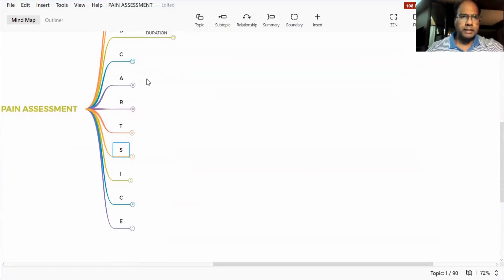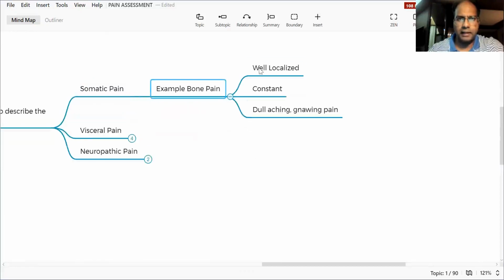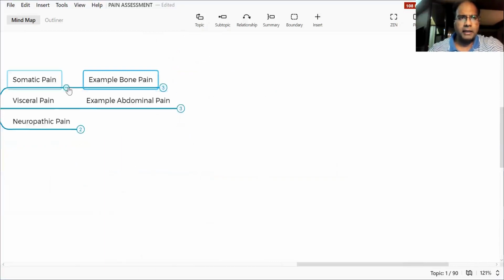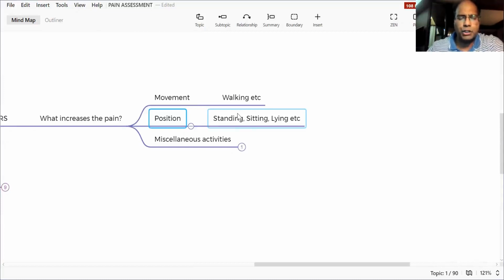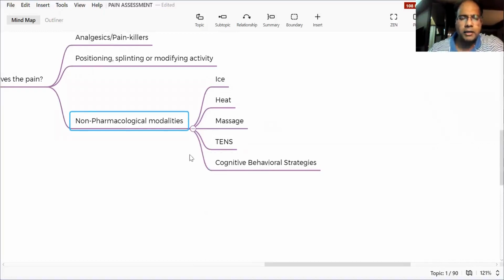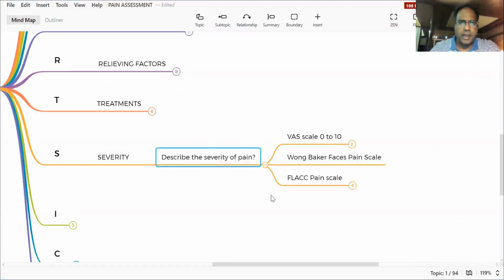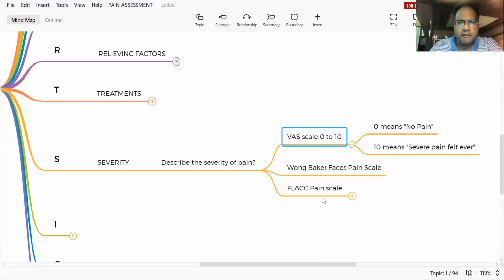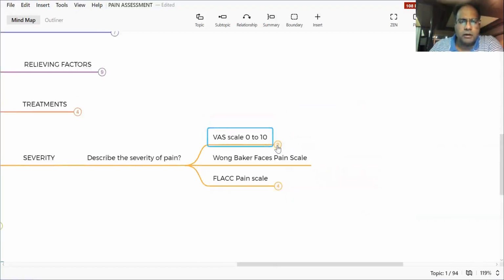Pain Assessment Part 2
Pain Assessment based on the Pneumonic OLDCARTS & ICE. In this video we cover CARTS.